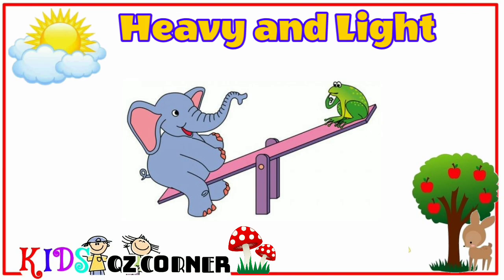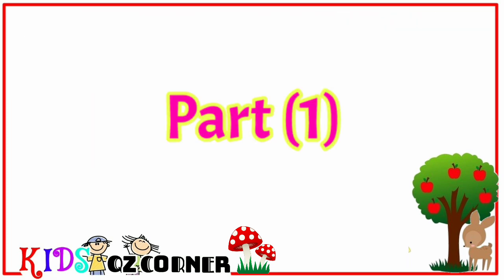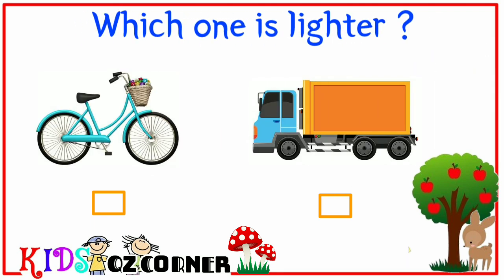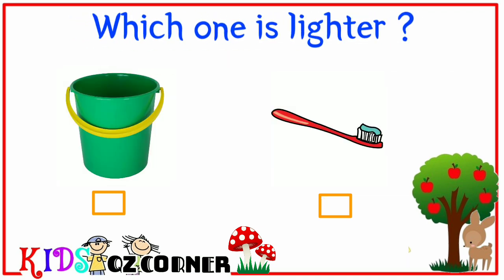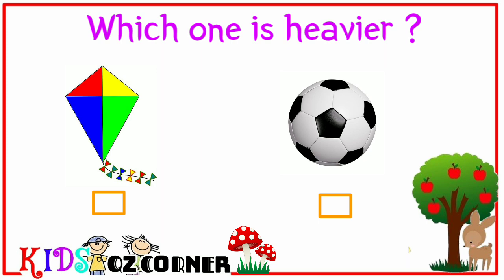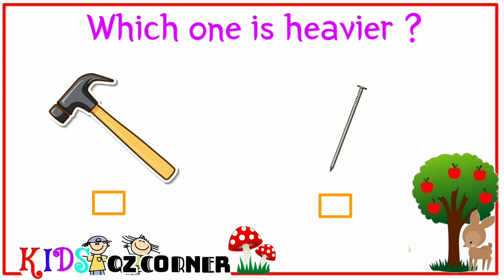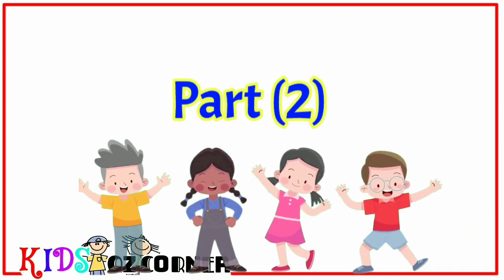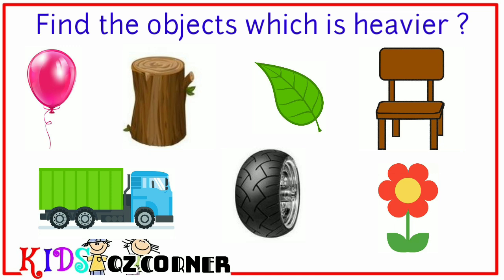Heavy and Light Objects | Comparison for kids | Kids educational video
Heavy and light concept for kids